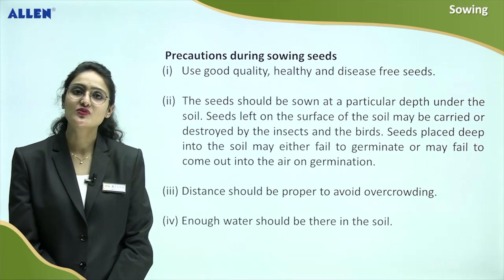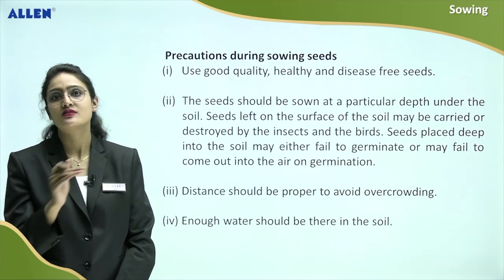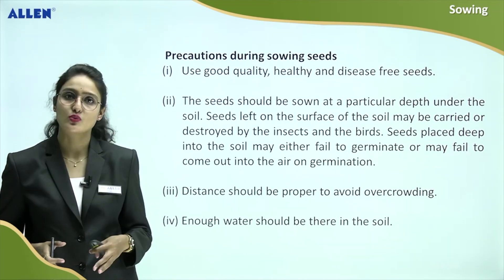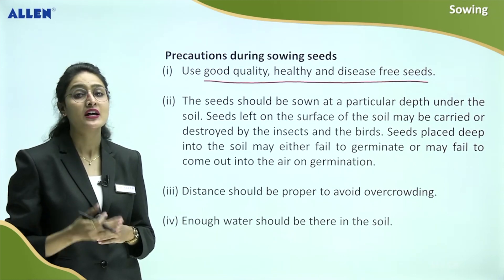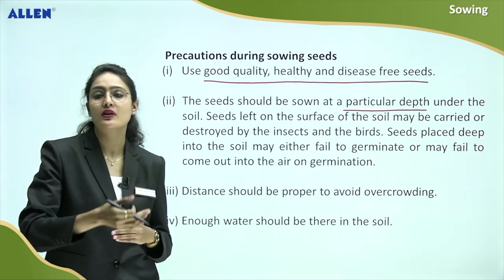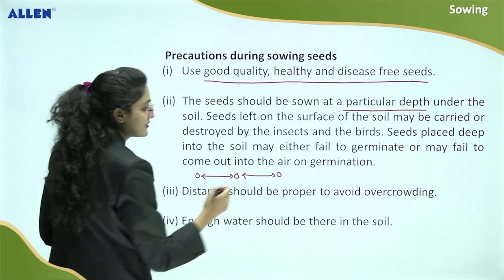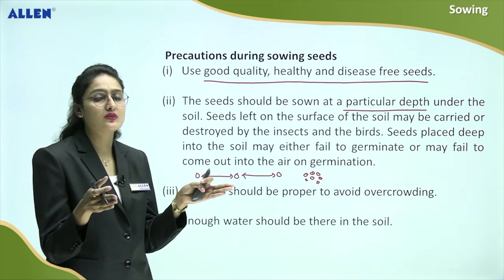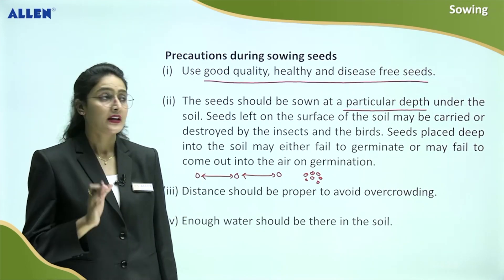ALLEN Digital Video Lecture for Class 8 | Subject : Biology | Precautions during sowing seeds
Welcome to ALLEN Digital's Video Lecture for Class 8th. This Biology Video Lecture covers topics from Crop Production and Management, where the faculty explains the precautions to be followed during sowing seeds along with Do's and Don'ts of growing from seeds.

ALLEN's Digital Classes strive to develop children to be successful in the Real World. The expert faculty team at ALLEN strategically prepares the Digital Video Lectures to give students the most optimal education online. ALLEN Digital Video Lectures brings ALLEN's classroom coaching expertise directly to students in a perfectly blended form. To break the monotony in a typical online lecture, ALLEN's Digital Classes give students a much interactive alternative to learn.

✅ ALLEN announces Admission for Offline+Online / Online Courses for the Academic Session 2021-22.